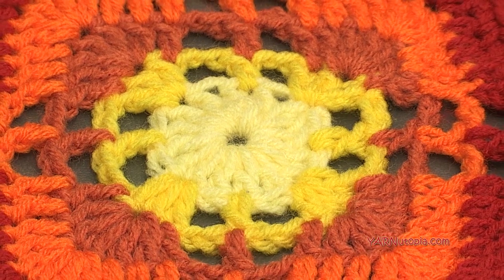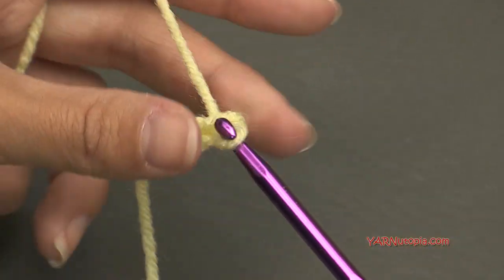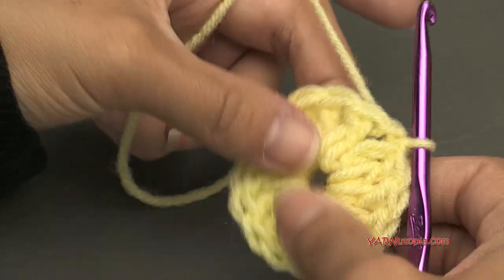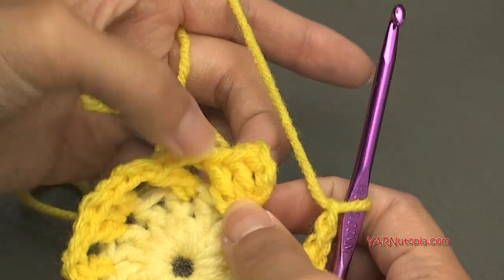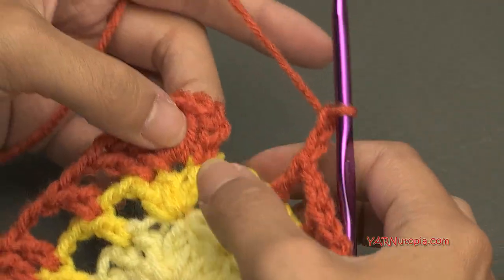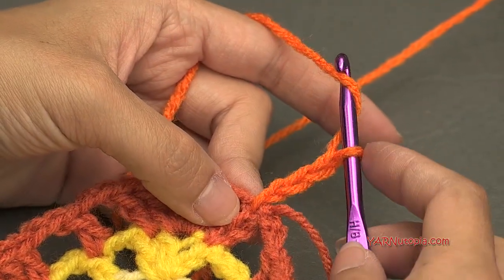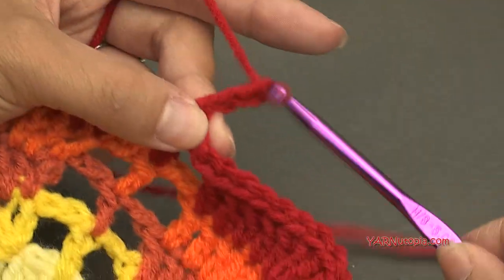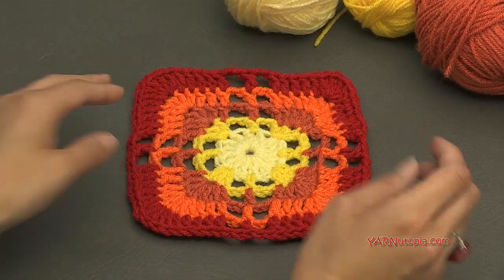365 Days of Granny Squares Number 163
Link to written pattern can be found at the bottom of this blog post